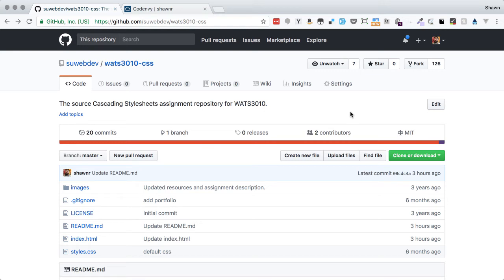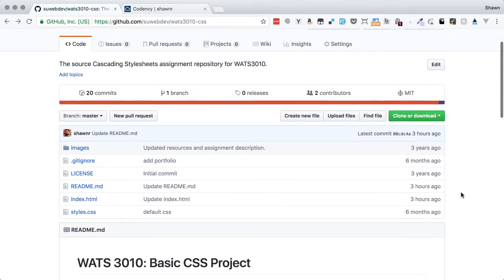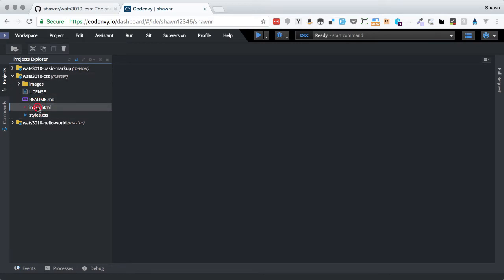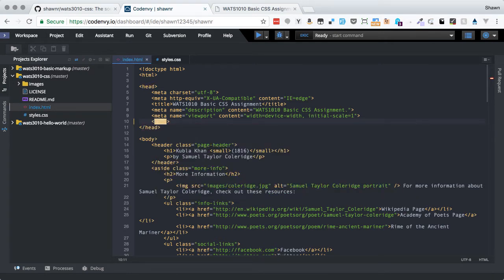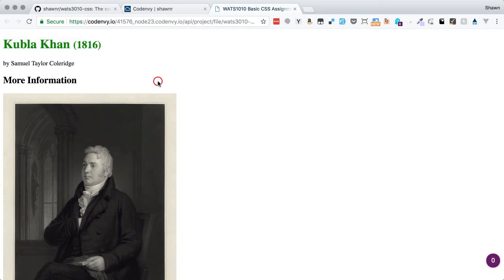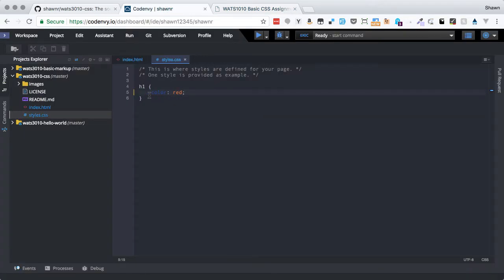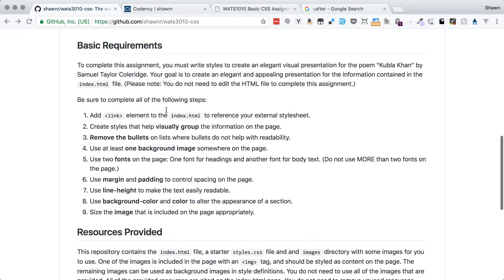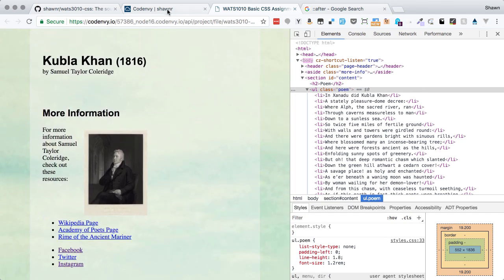Deprecated - WATS 3010: Basic CSS Project Walkthrough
Project walkthrough for Basic CSS.